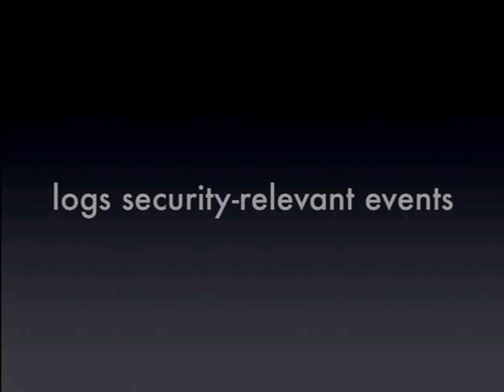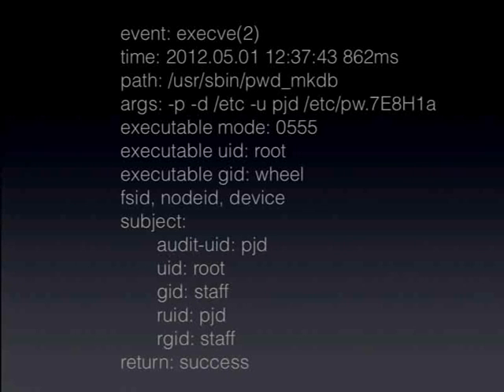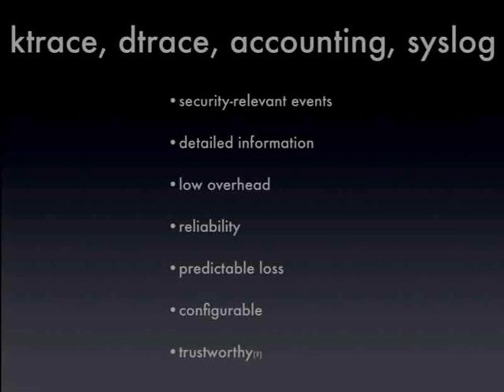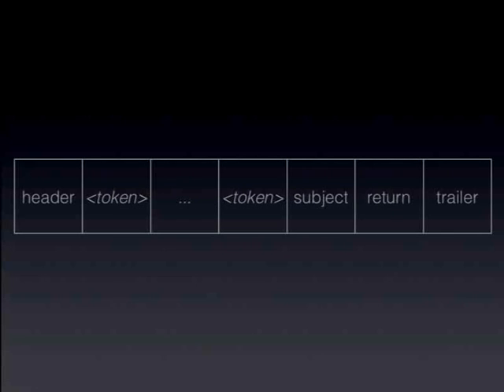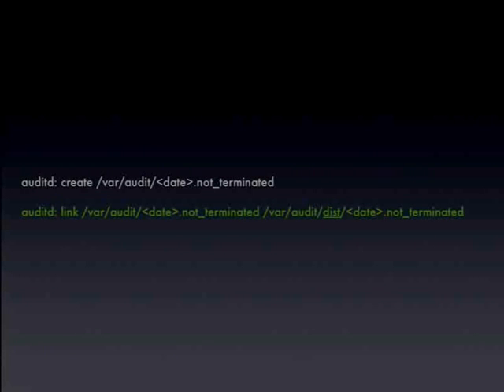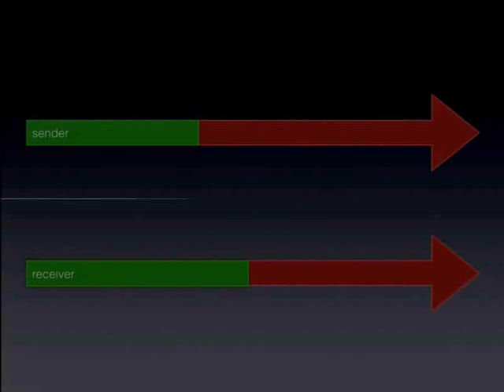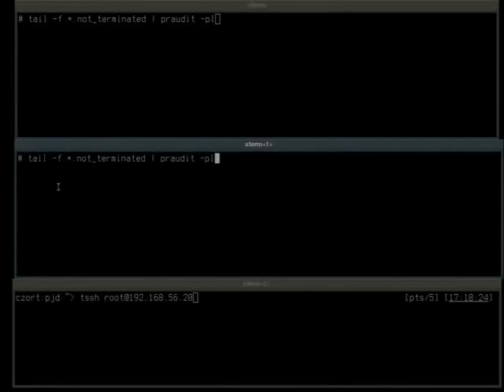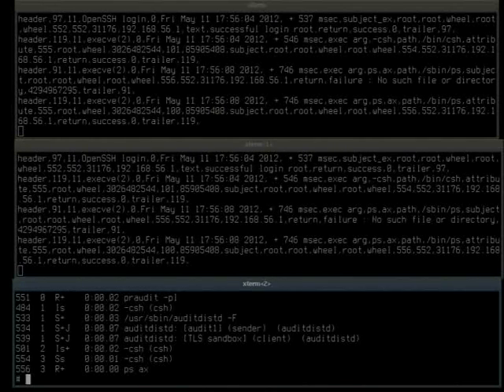auditdistd - Secure and reliable distribution of audit trail files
Security Event Audit is a facility to provide fine-grained, configurable logging of security-relevant events. Audit events are stored in trail files that can be used for postmortem analysis in case of system compromise. Once the system is compromised, an attacker has access to audit trail files and can modify or delete them. The auditdistd daemon's role is to distribute audit trail files to a remote system in a secure and reliable way.

The talk will provide background to the Security Event Audit facility in FreeBSD and will describe auditdistd daemon in detail. The auditdistd daemon is a good example of using modern sandboxing mechanisms, like capsicum. During the talk audit subsystem and auditdistd daemon will be presented live.